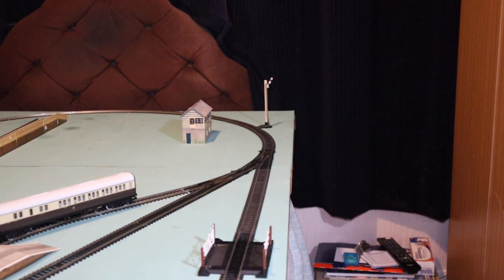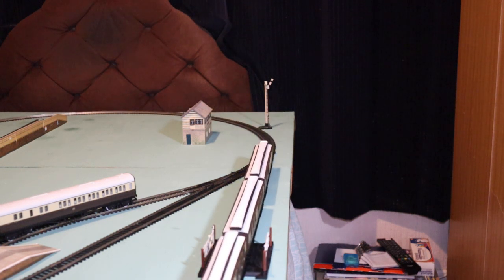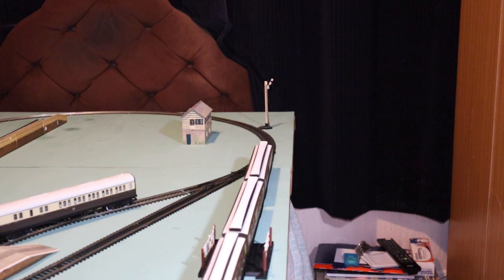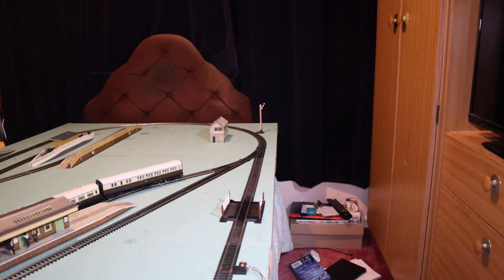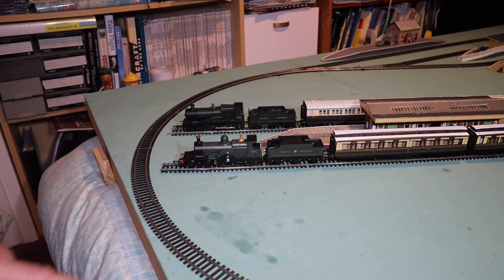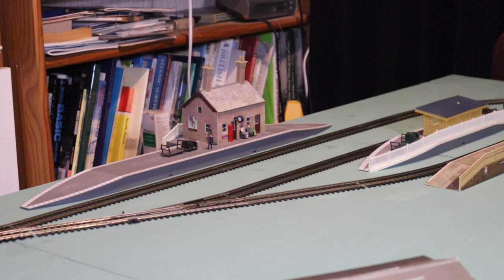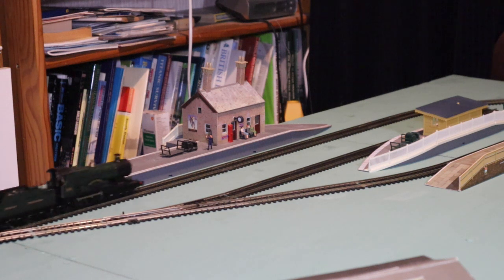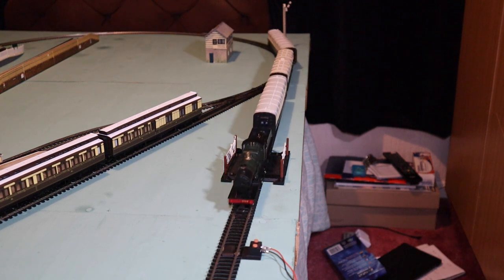Hornby GWR Dean Single and Bachmann GWR City Class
This video will show two locomotives one from the Victorian age and one from the Edwardian age. I will compare them as models and in actual service.